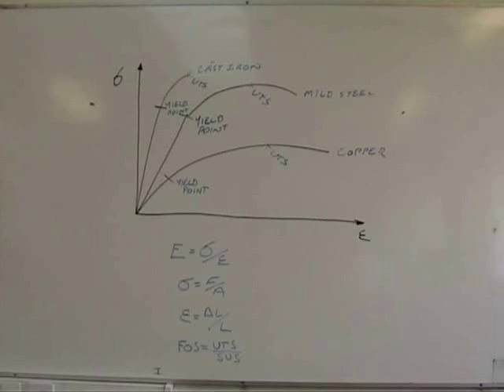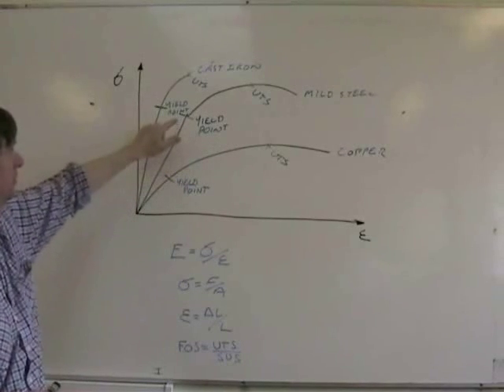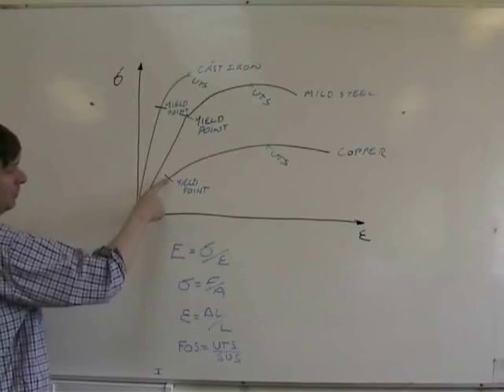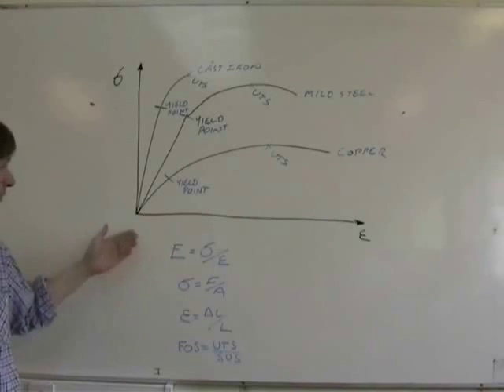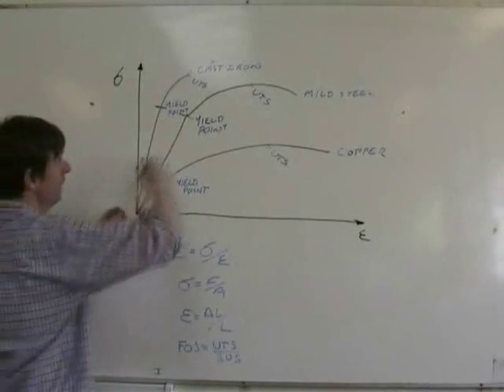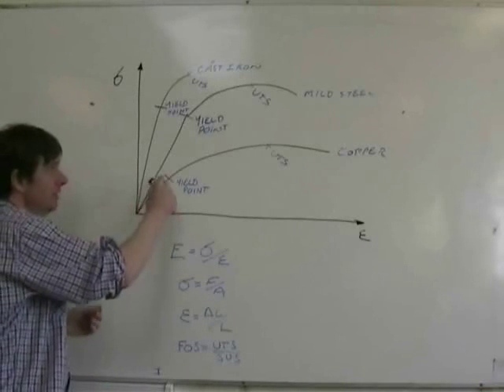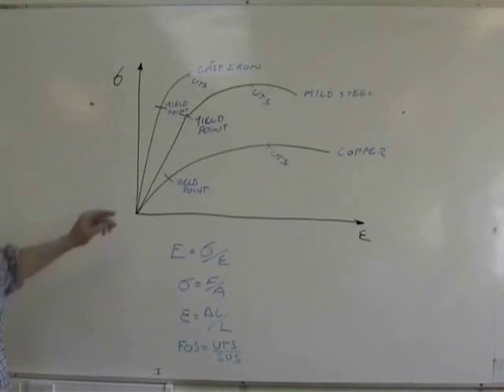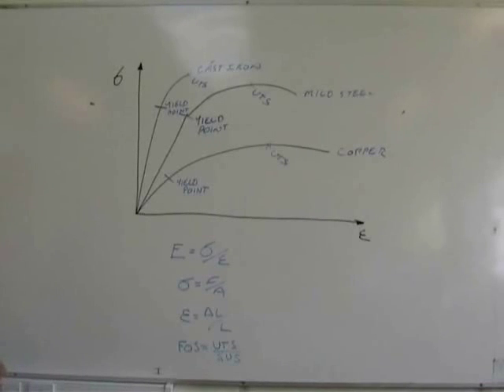stress strain graph